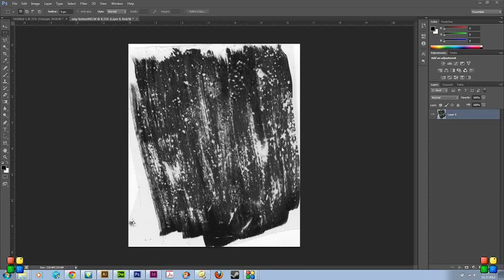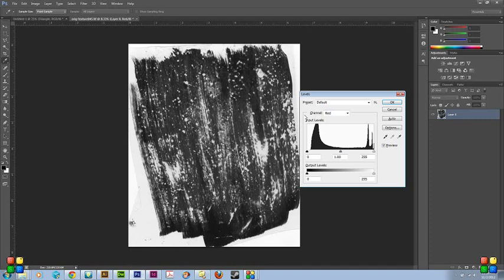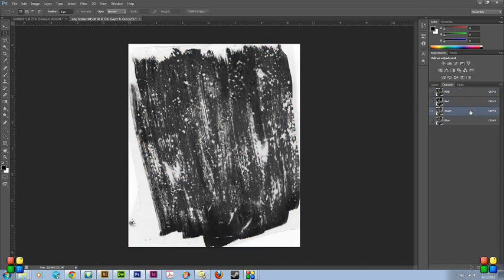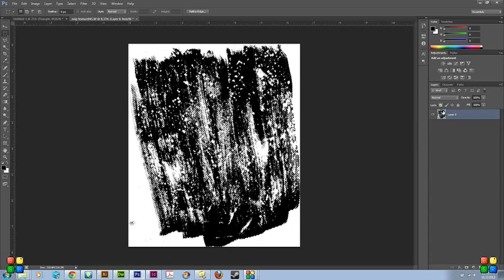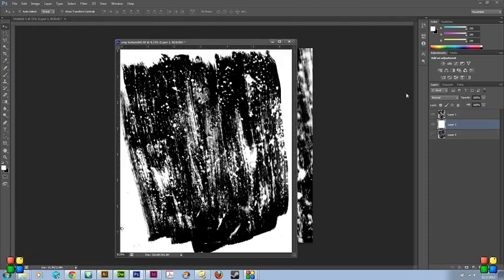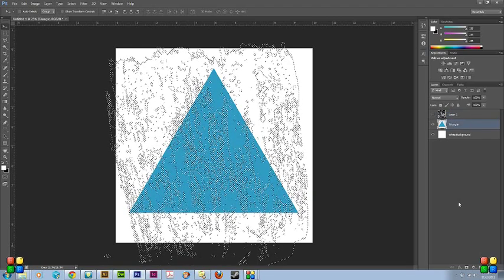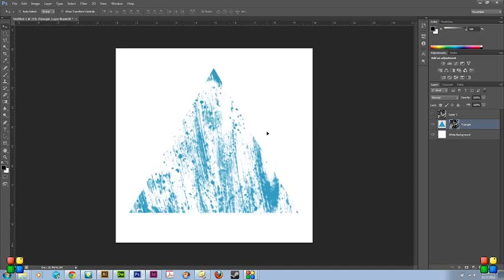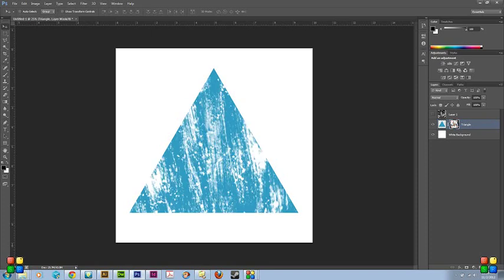Tutorial for using channels for distress patterns in photoshop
Learn how to use channels for distress patterns in Adobe Photoshop

Here is a quick video of how to use the channels palette in Photoshop to quickly select colors of images for, in this case, distress textures.

I also offer up some premium design texture for sale if you want to begin adding new and unique textures to your designs with the method shown in the video